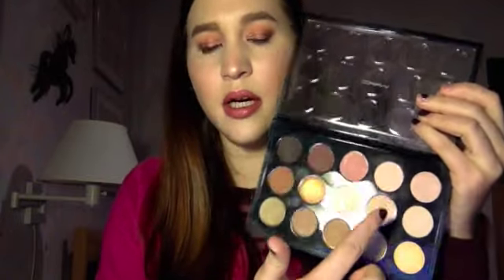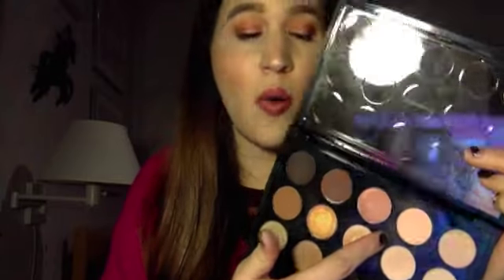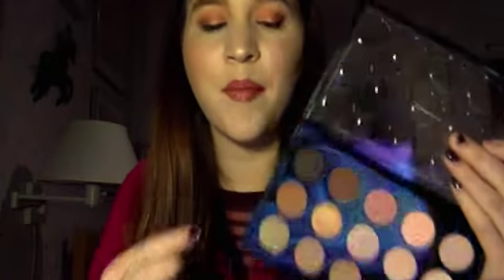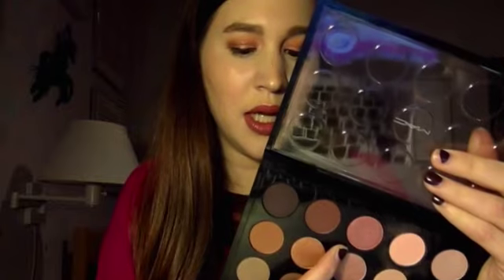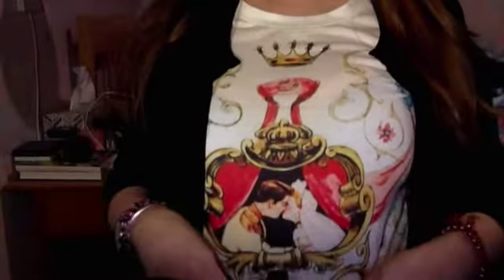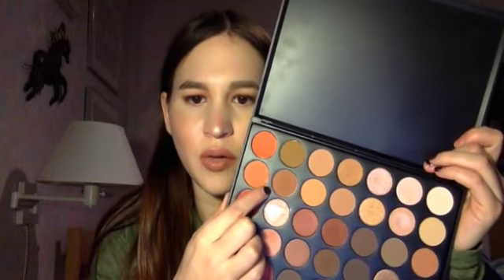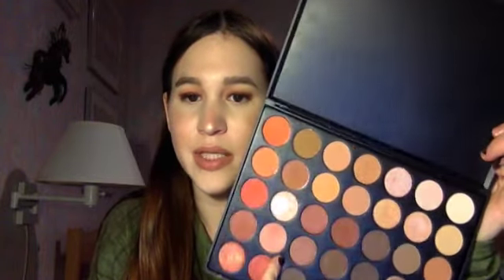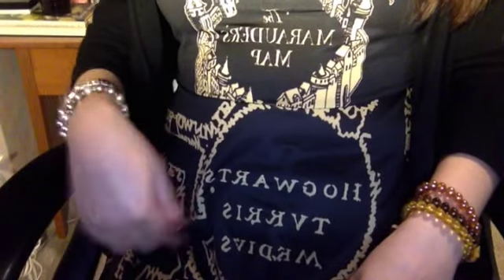Everyday Makeup Lookbook!! (Week #18)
Yay of course another lookbook!!